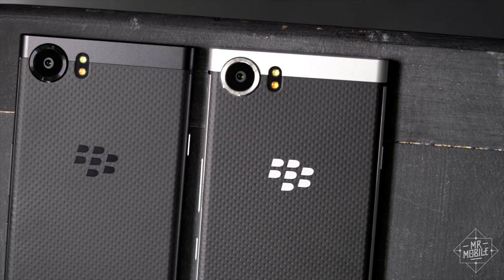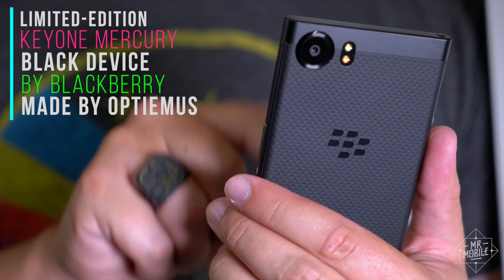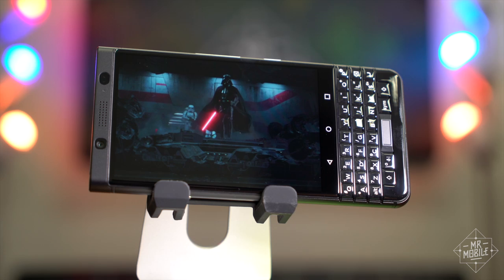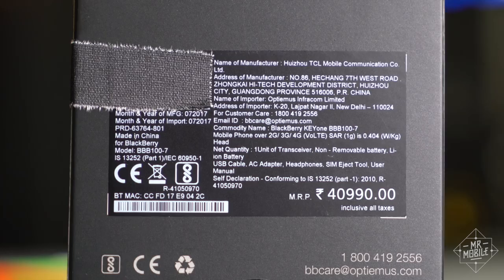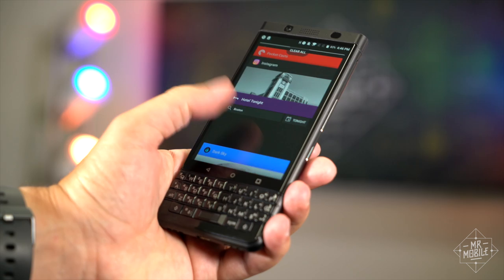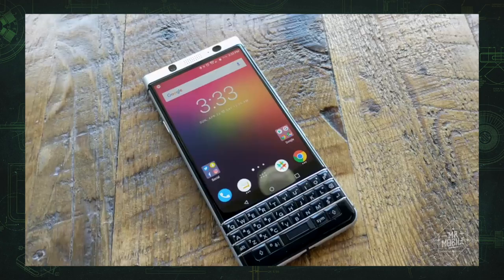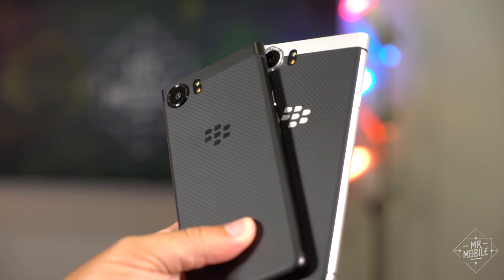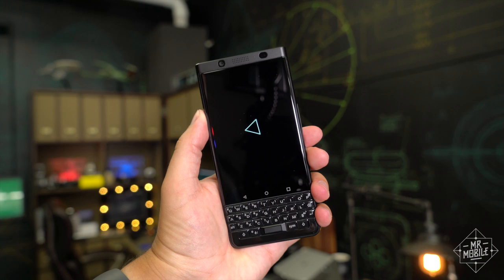BlackBerry KEYone Special Edition: Hands-On With The "Vader Berry"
Normally, a new color option and a minor spec bump aren't newsworthy enough for a hands-on video. But the BlackBerry KEYone Special Edition (or, if you want to be all official about things, the "Limited Edition KEYone Mercury Black Device by BlackBerry made by Optiemus Infracom") is noteworthy for more than a new paint job. For one thing, the special-edition KEYone improves on the base model in RAM and internal storage, two areas it was especially lacking. And for another, it’s said to be assembled by an entirely different company. Of course, there's more to the story, so click on through for MrMobile's BlackBerry KEYone Special Edition hands-on!

[LEARN MORE/PREORDER]
Visit this link to learn more, preorders will be open after August 8th

[CORRECTION]

While the first lot was taken from TCL- the KEYone LIMITED EDITION BLACK is going to be the first made in India BlackBerry by Optiemus Infracom, so though the device box says that it’s made in China and by TCL, it’s only the first few devices that are made by TCL- rest will be done by Optiemus and will hit the India market by September this year.

BlackBerry KEYone Special Edition / BlackBerry KEYone Black Edition:
(awaiting link)

[ABOUT THE BLACKBERRY KEYONE SPECIAL EDITION HANDS-ON]

MrMobile's BlackBerry KEYone Special Edition hands-on was produced following four days with a KEYone Special Edition review device on loan from Optiemus Infracom. The review unit was loaded with an identical app load as MrMobile's BlackBerry KEYone review device, via an Android Restore. The device was tested on T-Mobile US in Greater Boston and was not paired with a smartwatch.

[FURTHER READING]

[MUSIC]

[SOCIALIZE]